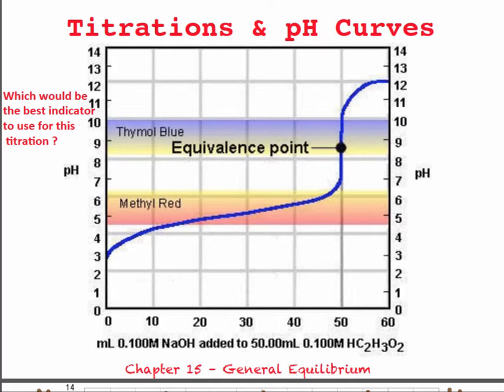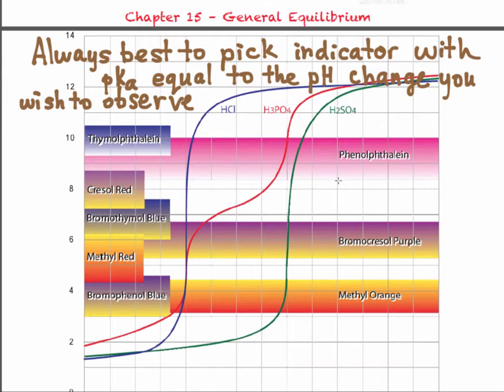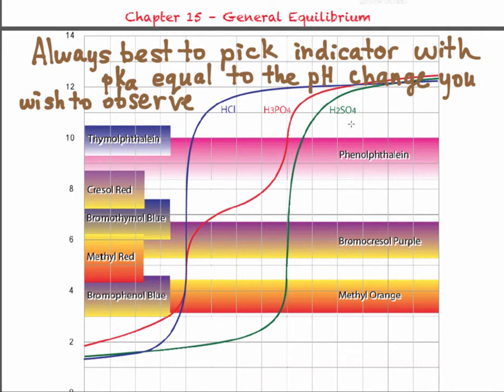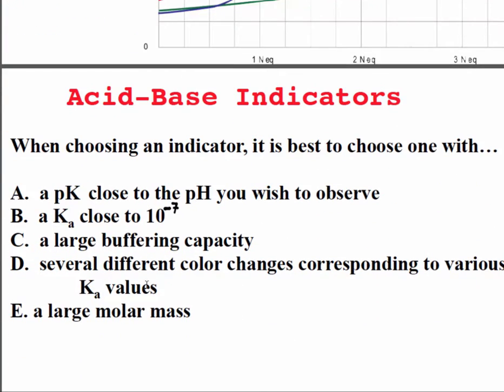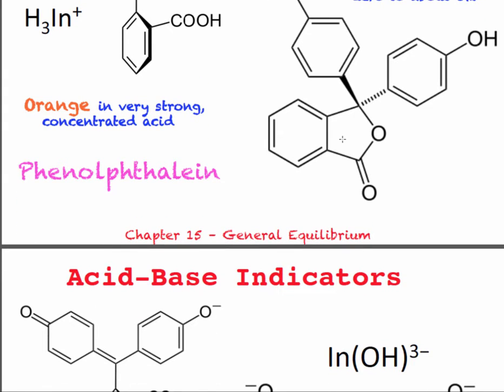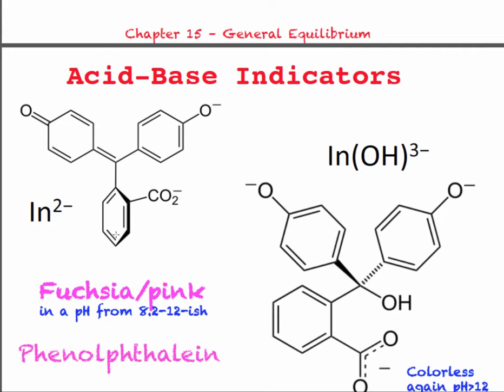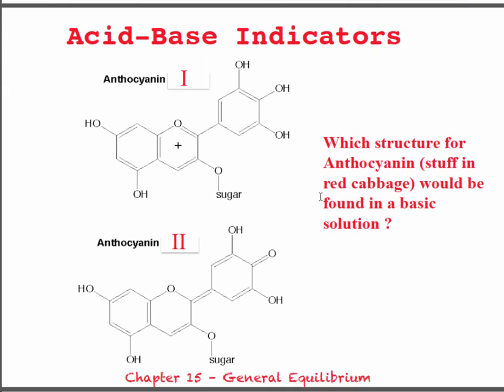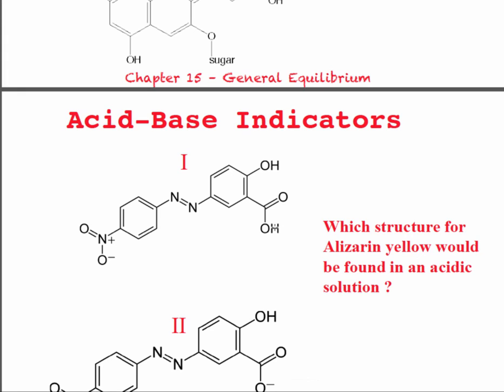Acid Base Indicators